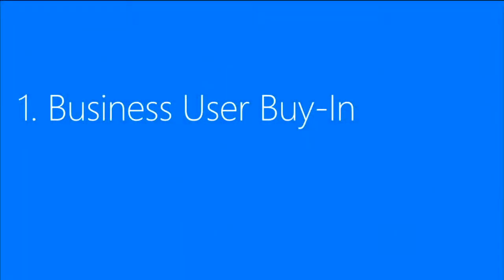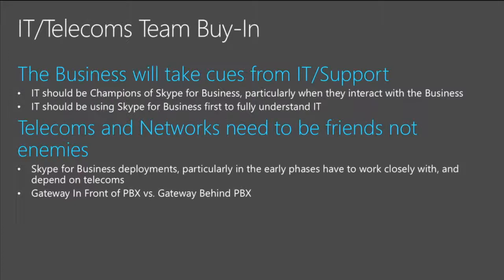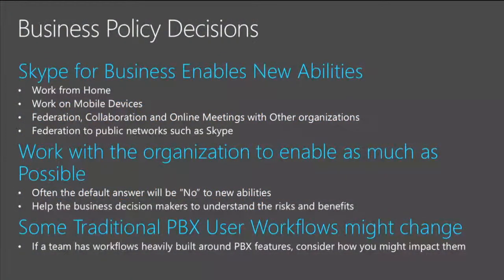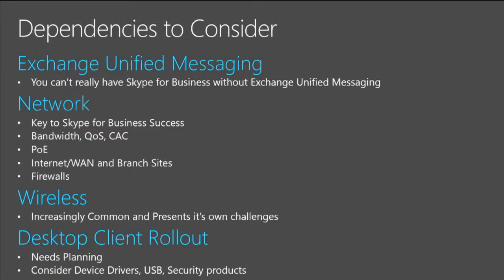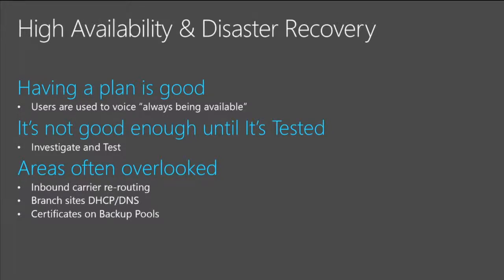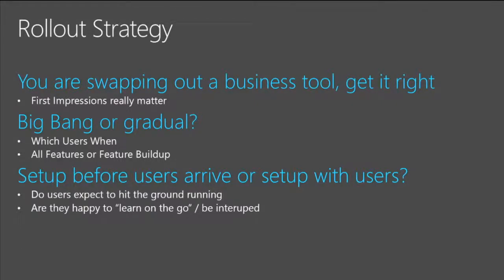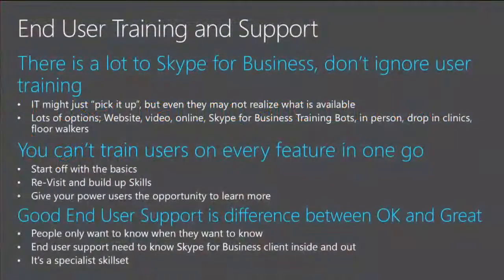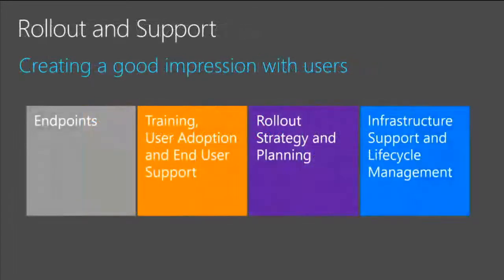Microsoft Ignite 2015 10 Keys to Ensuring the Success of Your Skype for Business Deployment